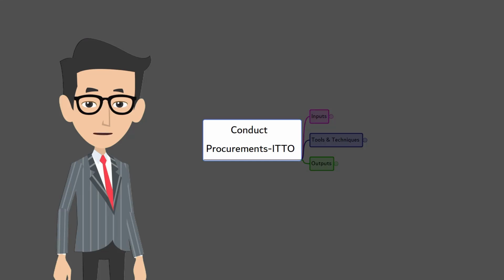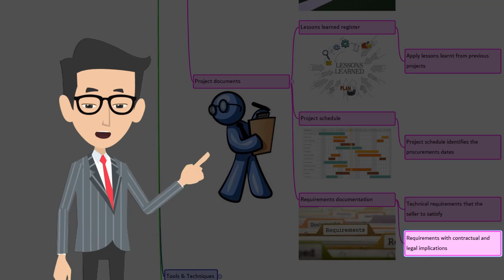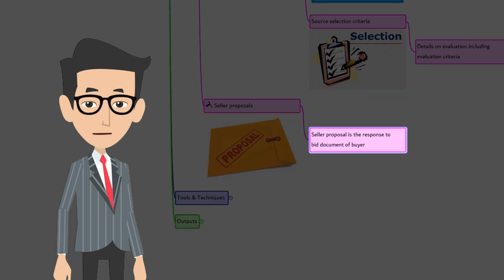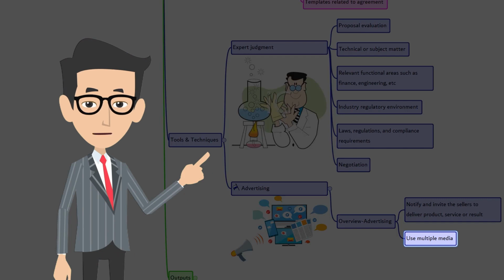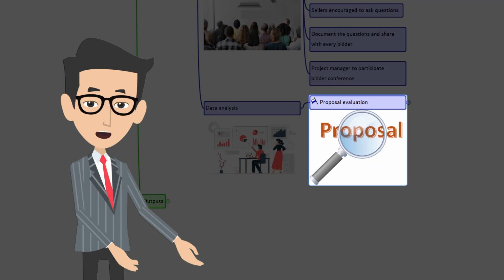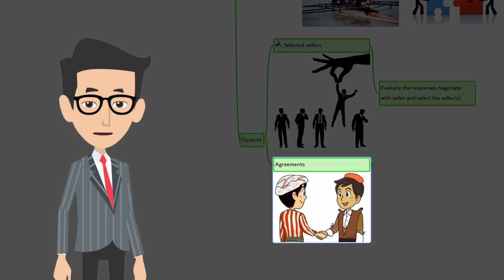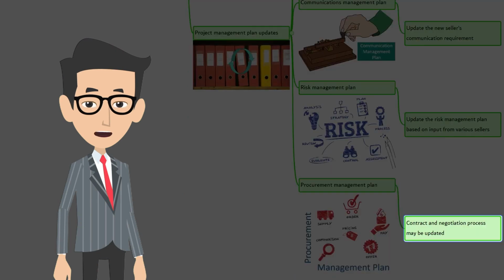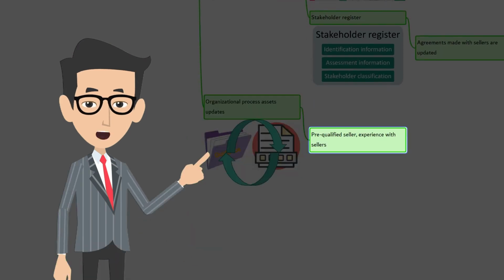12-02-Conduct Procurements: ITTO